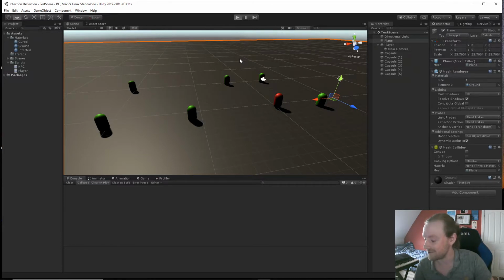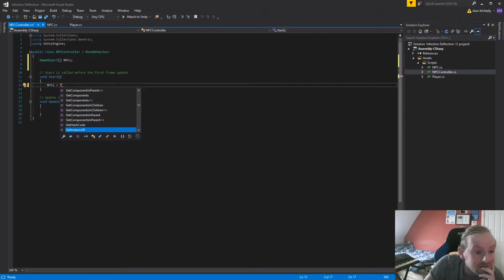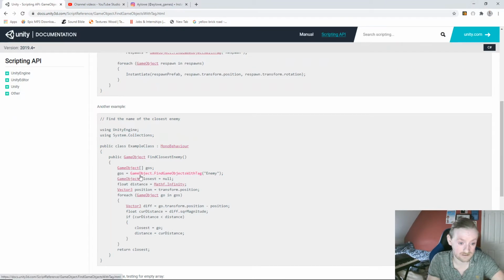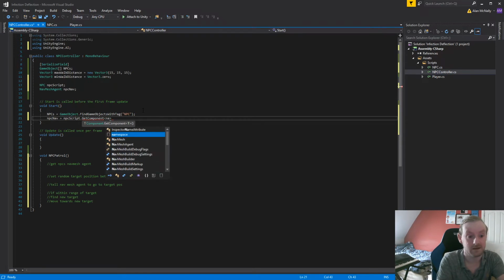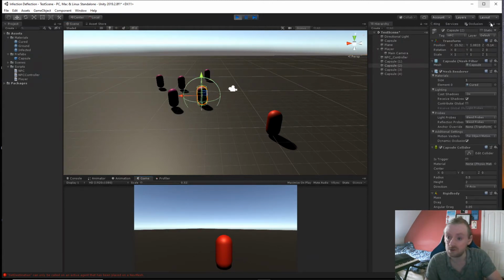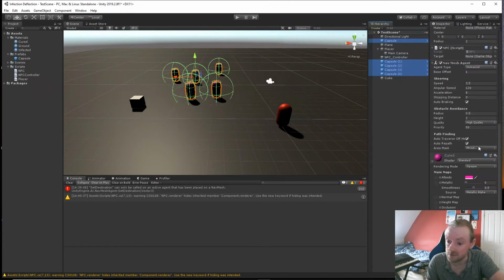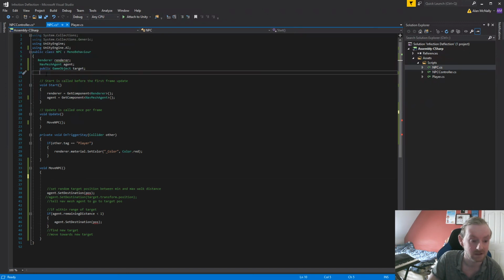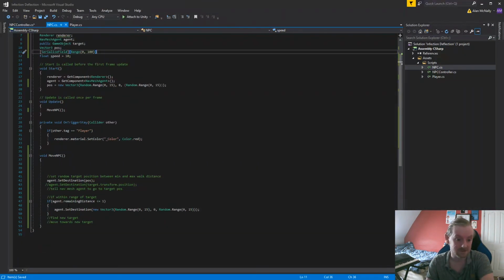Let's Make A Game: Part 2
In this episode, we try to get our NPC's moving around. Don't forget to send any suggestions you may have to me and I can incorporate them into the game.
You can leave your suggestions in the comments below.